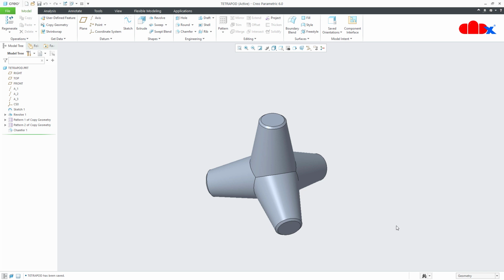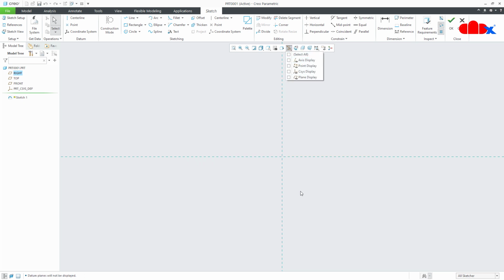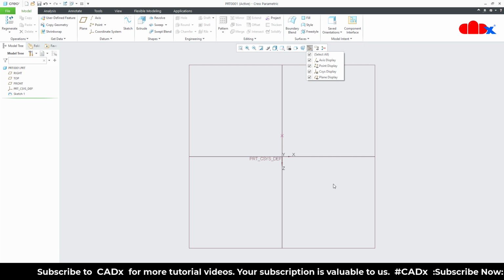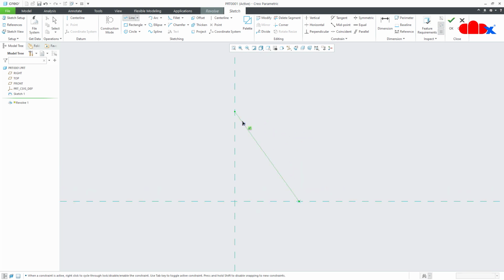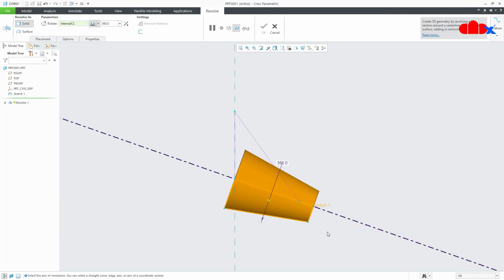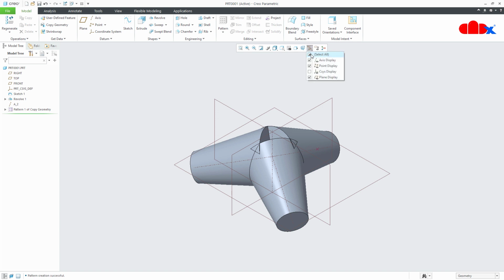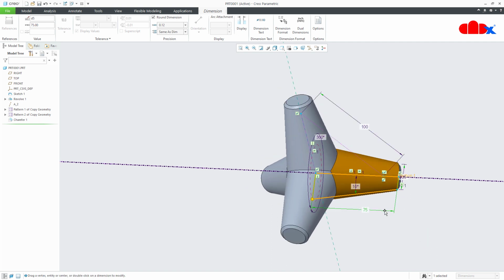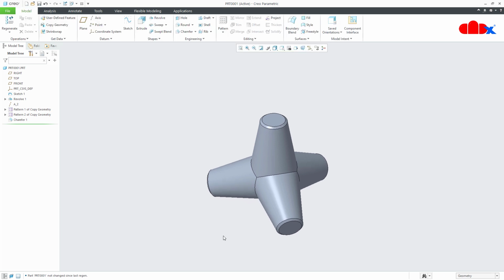Tetrapod in Creo Parametric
Let's design tetrapod structure in Creo Parametric